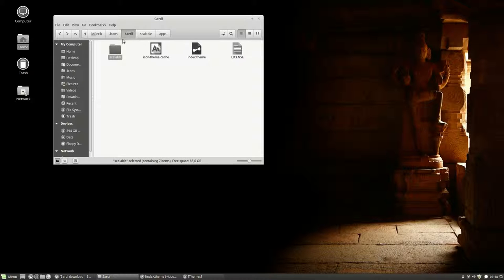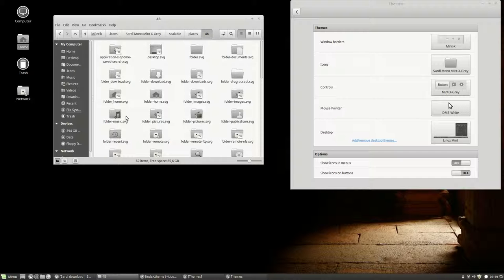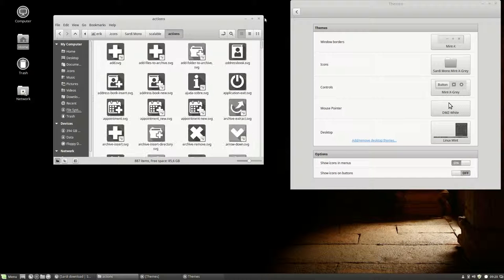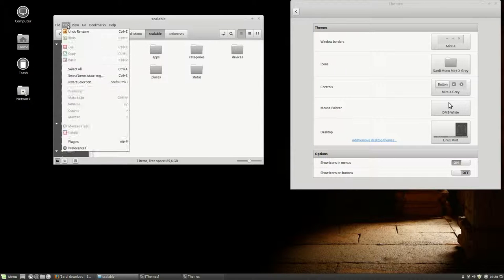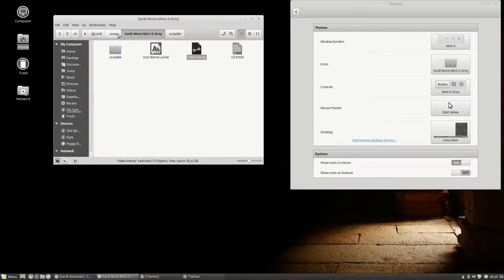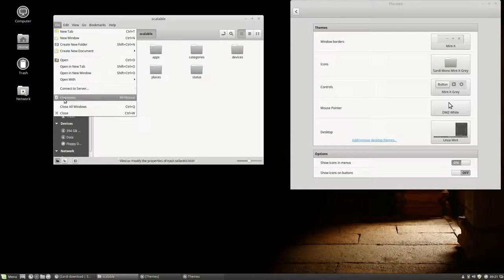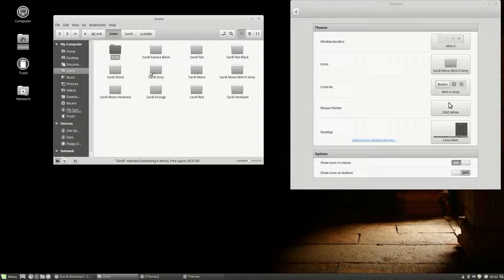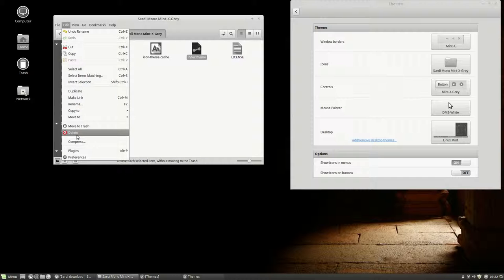How does the index.theme in Sardi Icons works part 3